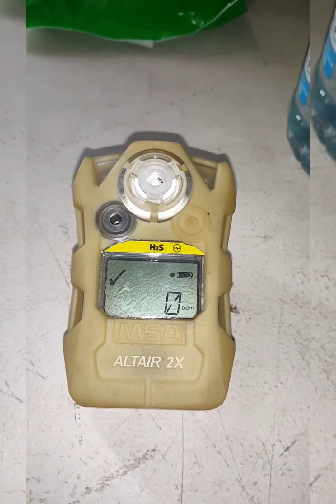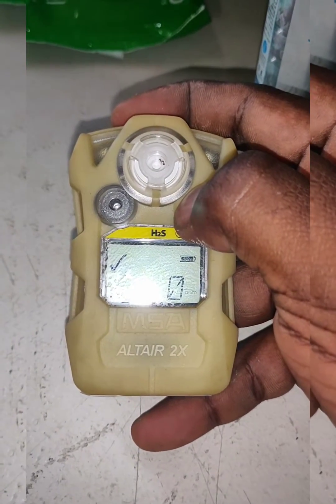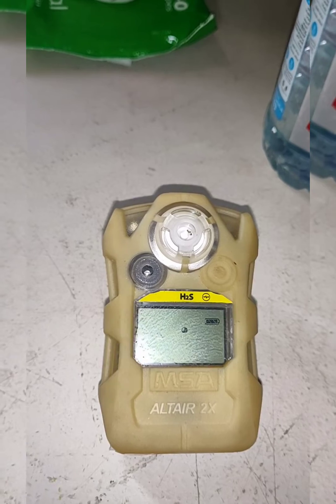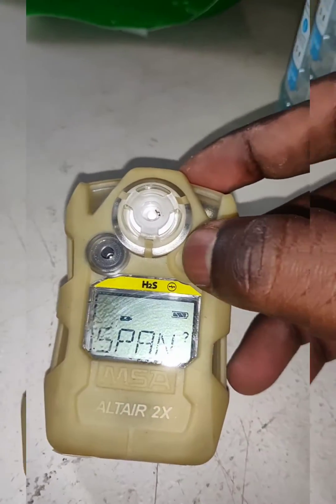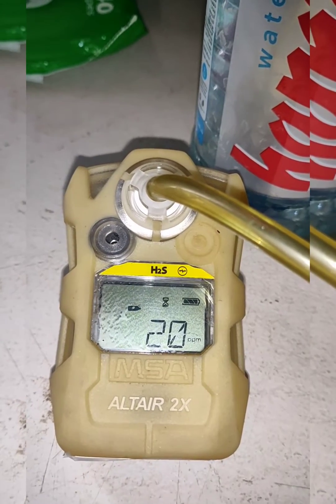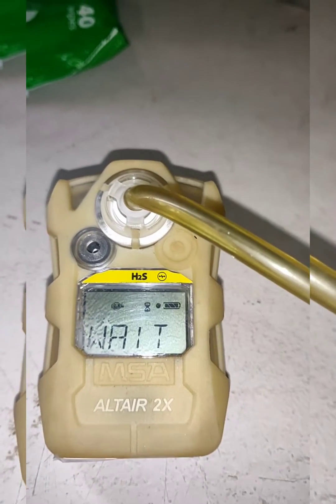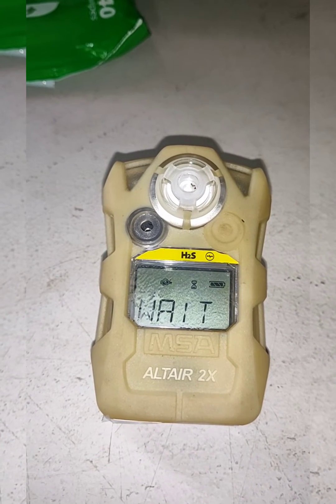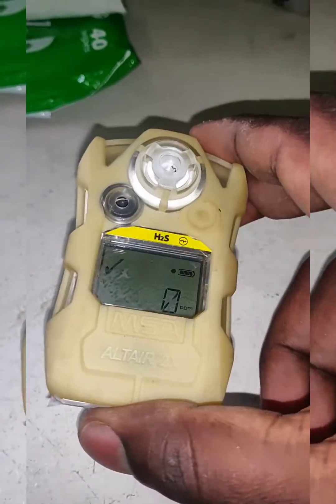Calibration of MSA ALTAIR 2X single gas H2S portable Detector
how to calibrate the MSA ALTAIR 2X single gas H2S portable Detector